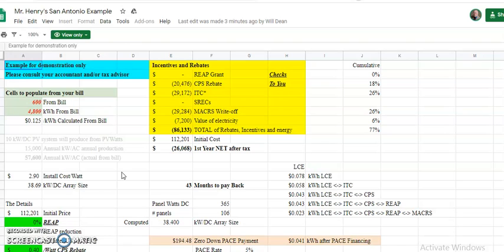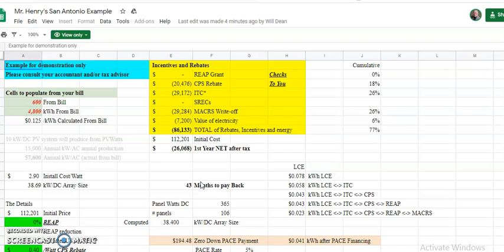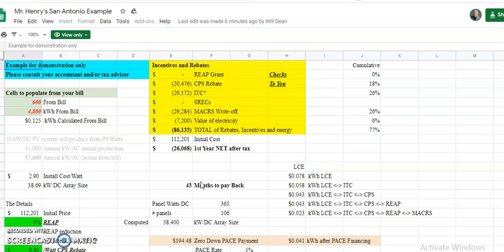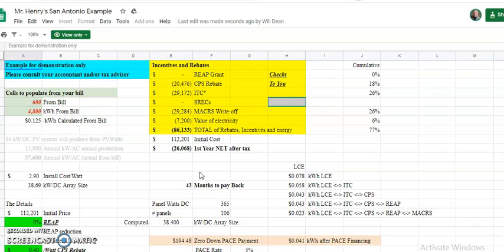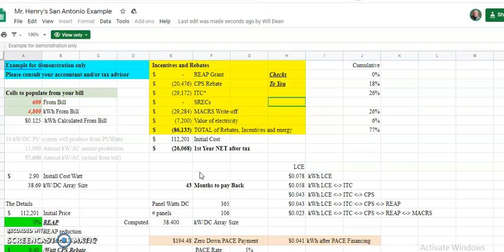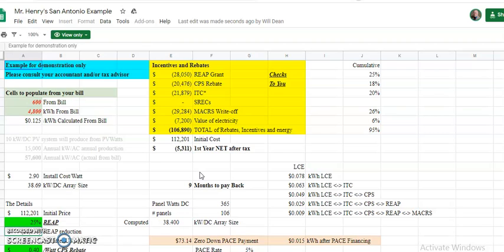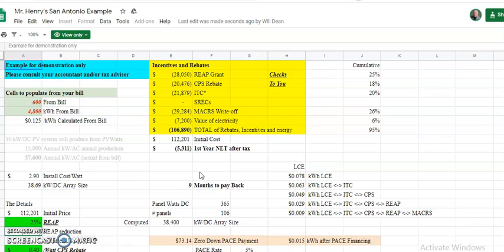HOW TO UNDERSTAND THE SOLAR PANEL BUSINESS?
Take a look at this great video that will help you get started with the education needed to understand the solar panel business. Any questions you have email or . Members and paid subscribers will be answered first.Once you become a member we will give you more of the tools to start making commission. Solar panels will decrease the utilities by 3-5% of any company. We also can stack govt programs to assist you with receiving tax credits, tax deductions and 90%-100% of Pace Funding. Solar panels will be the next transfer of wealth by 2040 so why not get started now?
Ask us how you can get solar panels placed on your residential home?
Ask us how you can get up to 100% of funding for your solar panel?
Ask us how solar panels can increase your company earnings by 10%-50%?
Alabama
Alaska
Arizona
Arkansas
California
Colorado
Connecticut
Delaware
Florida
Georgia
Hawaii
Idaho
Illinois
Indiana
Iowa
Kansas
Kentucky
Louisiana
Maine
Maryland
Massachusetts
Michigan
Minnesota
Mississippi
Missouri
MontanaNebraska
Nevada
New Hampshire
New Jersey
New Mexico
New York
North Carolina
North Dakota
Ohio
Oklahoma
Oregon
PennsylvaniaRhode Island
South Carolina
South Dakota
Tennessee
Texas
Utah
Vermont
Virginia
Washington
West Virginia
Wisconsin
Wyoming
Solar panels, inverters, coronoa virus, utility company, off the grid, solar energy, green energy, clean energy.